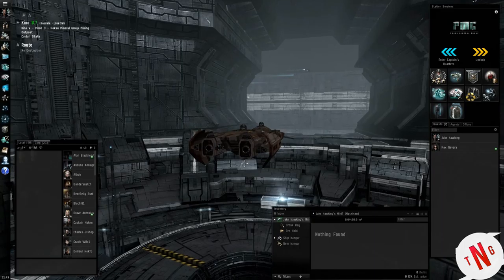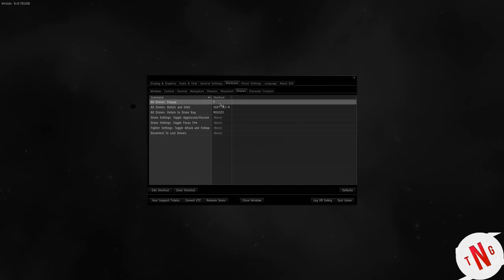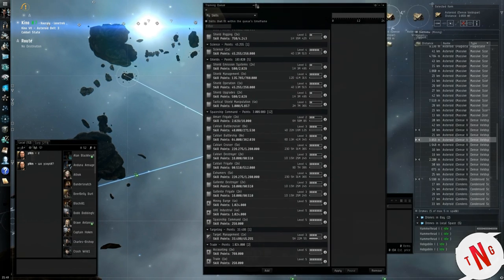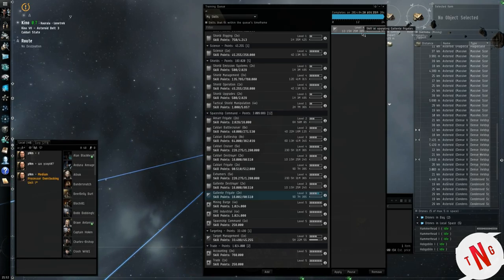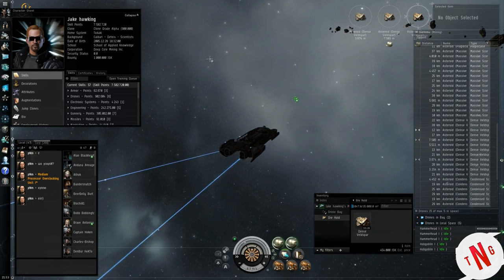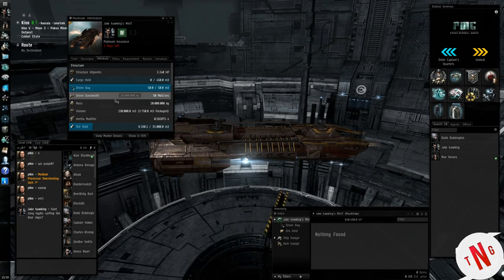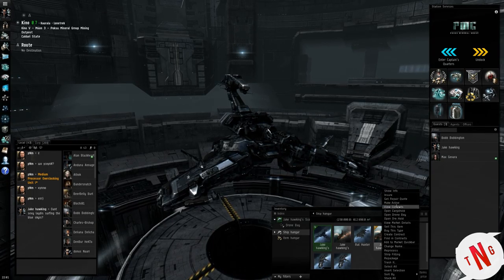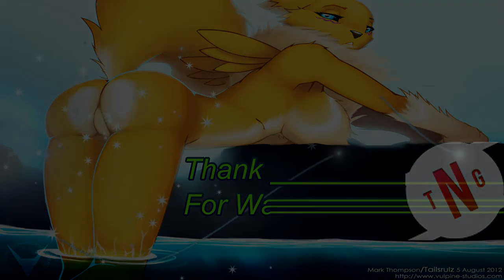Sunday Random Space in 4K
Hi all. And happy Sunday all. here is you'r sunday random. But in 4K res, Did you'r mind just get blowen? Ofcurse it did Fantastic. So Enjoy